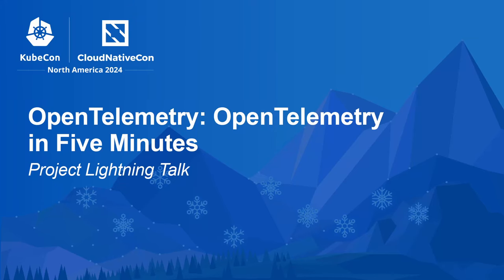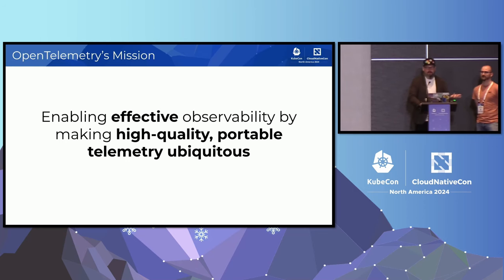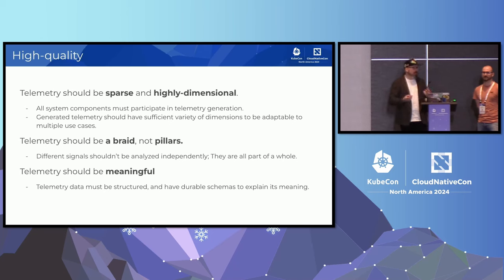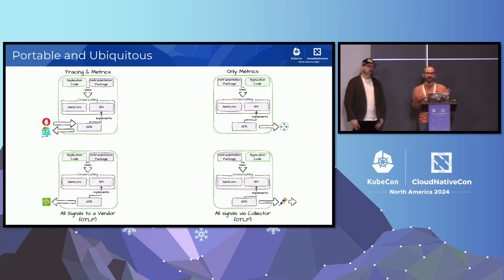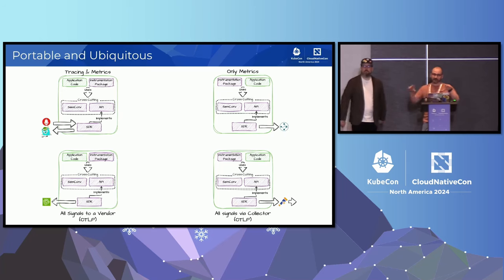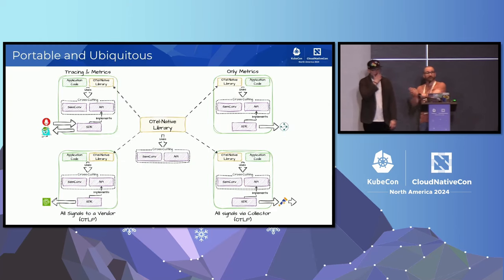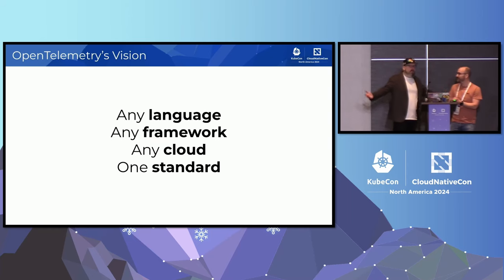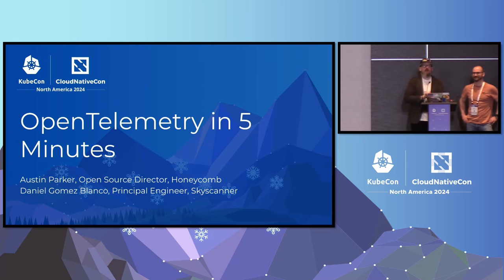OpenTelemetry: OpenTelemetry in Five Minutes | Project Lightning Talk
Why is OpenTelemetry so complicated? is a question that we hear -- a lot! There's a lot of reasons for it, and in this lightning talk, we'll briefly touch on the fundamentals behind the OpenTelemetry design and architecture, and why those design decisions help enable the projects goal of making observability a built-in feature of cloud-native software.